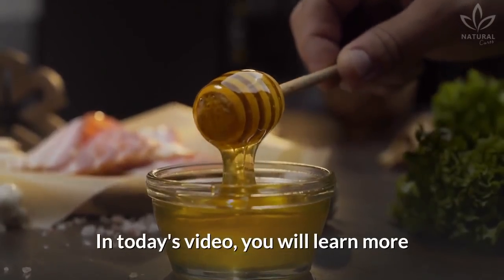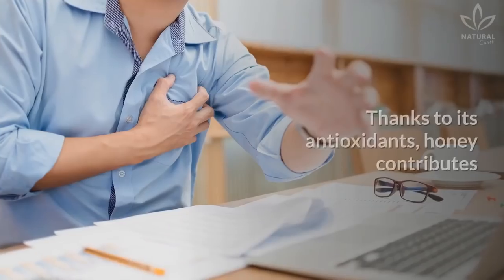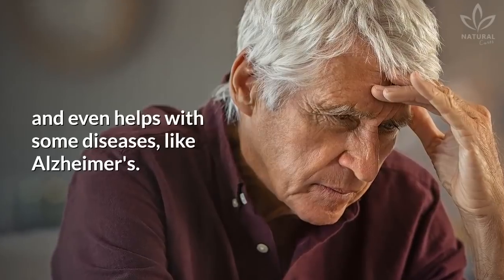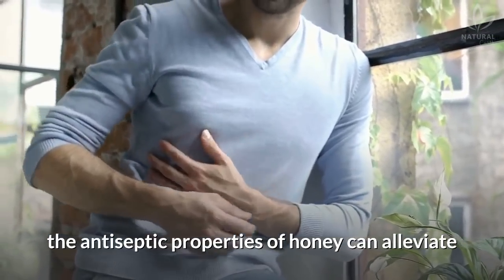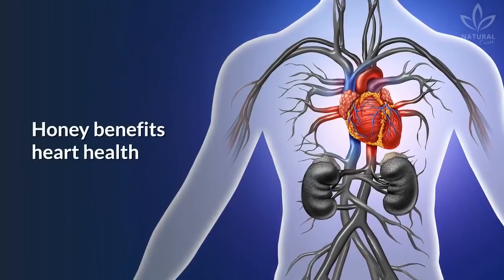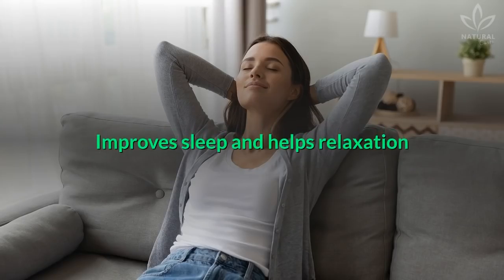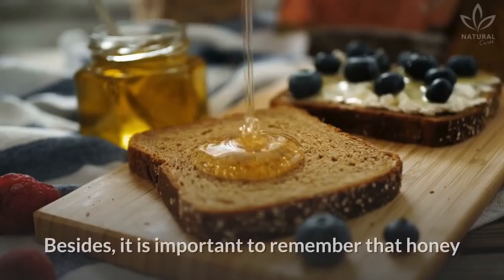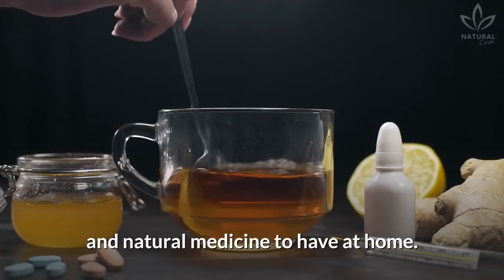8 Health Benefits of Honey – You Probably Don't Know 4 of Them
In today's video, you will learn more about an ingredient found in many homes and that you surely have at yours: honey!

Do you know the benefits of honey? Share with us how you use honey at your home.

Besides being a natural sweetener, honey can also be used to improve your digestive ability, strengthen the immune system, and even alleviate constipation. Did you know that?

Honey is antioxidant, antiseptic, antirheumatic, digestive, diuretic, soothing, and expectorating. It has nutritional and therapeutic properties that bring many health benefits.

0:00 Health Benefits of Honey
0:40 Increases immunity
1:04 Helps in cases of respiratory issues
1:26 Helps with sore throats
1:38 Improves gastrointestinal health
1:58 Reduces the risks of urinary tract infections
2:13 Improves heart health
2:24 Good for the skin
2:50 Improves sleep and helps relaxation
3:09 Honey precautions and side effects

If you don't have any of the contraindications above, honey is a good option as a food and natural medicine to have at home.